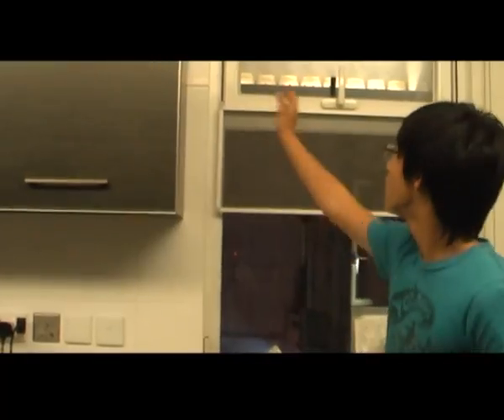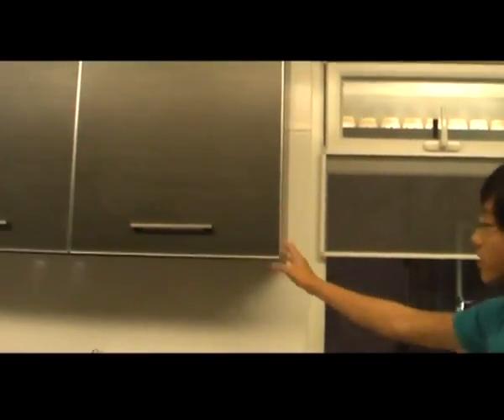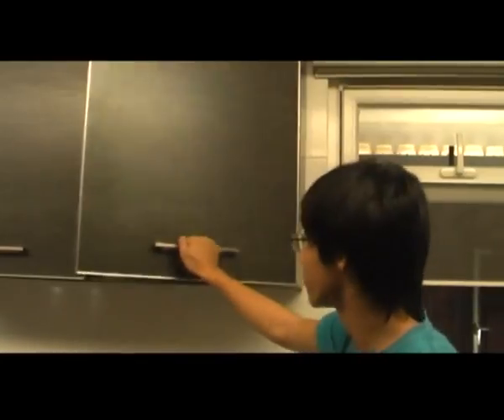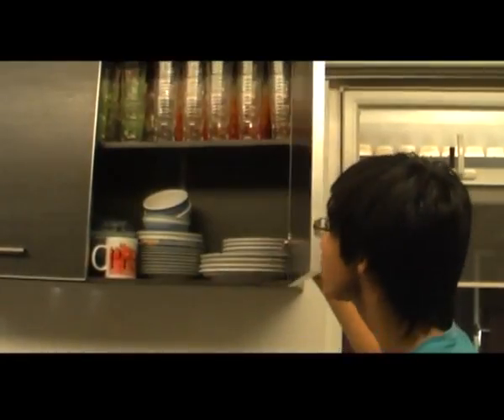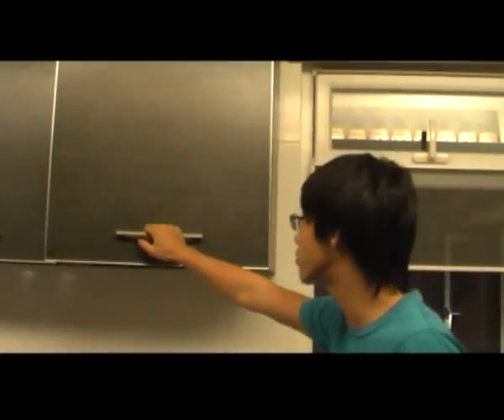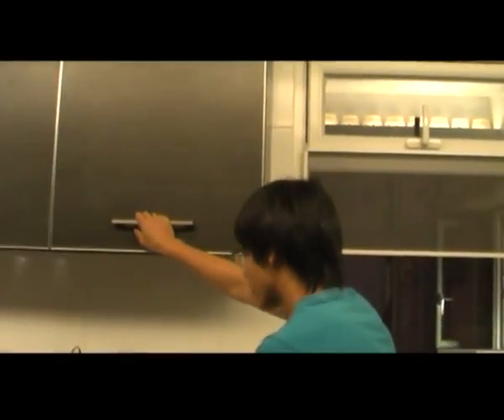CT CONCEPTS BETTER